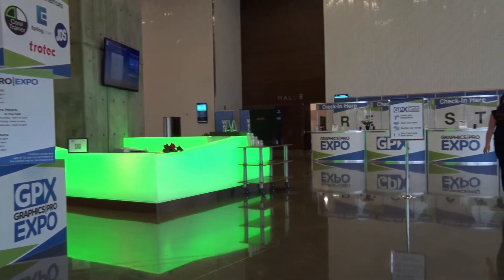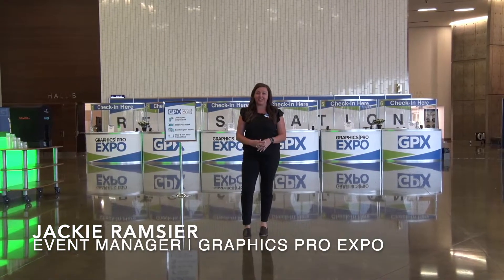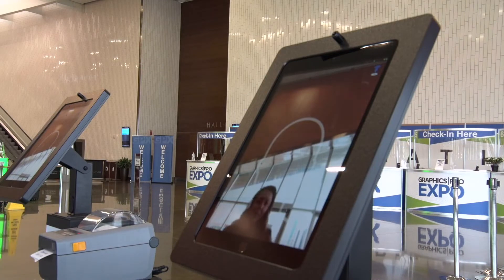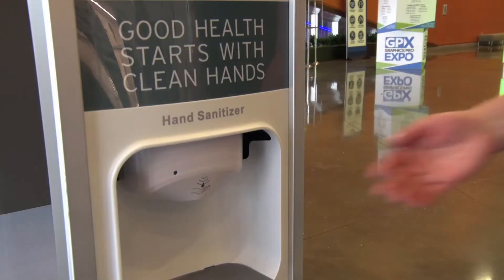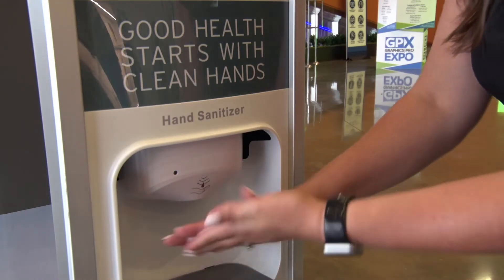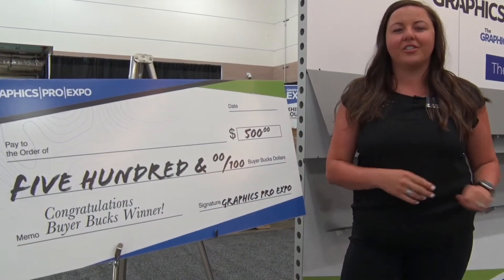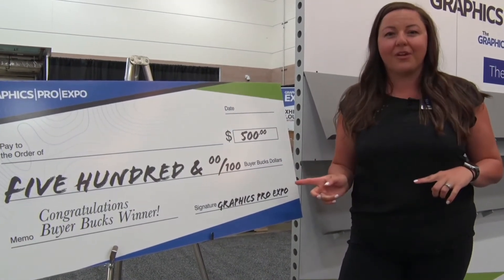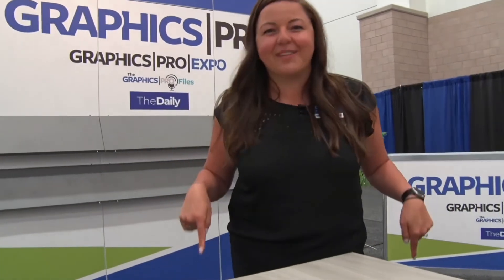Welcome to GPX Irving